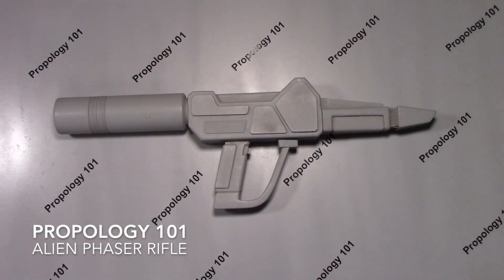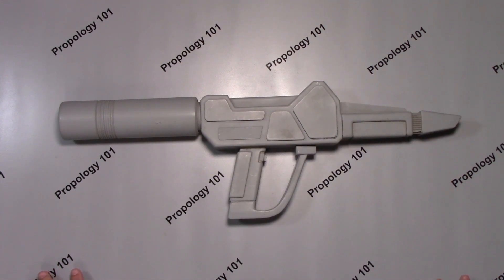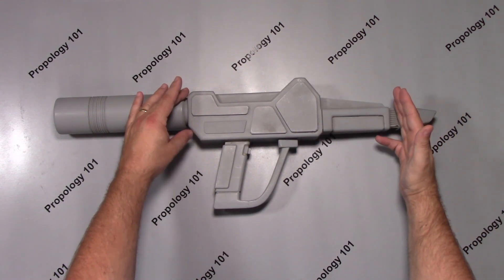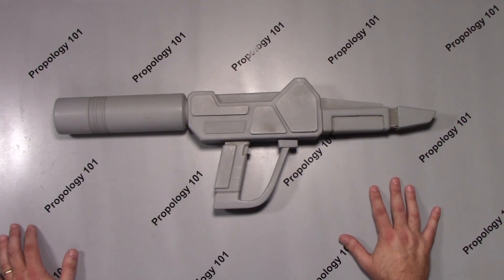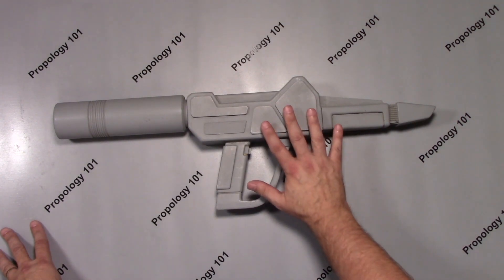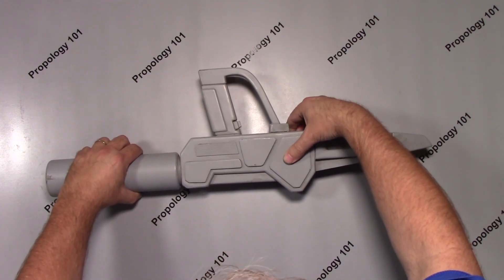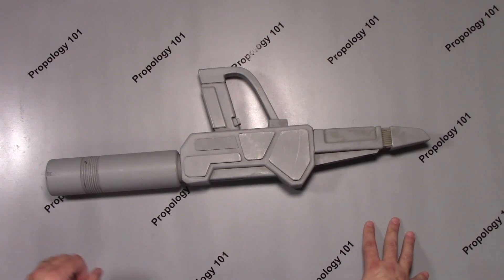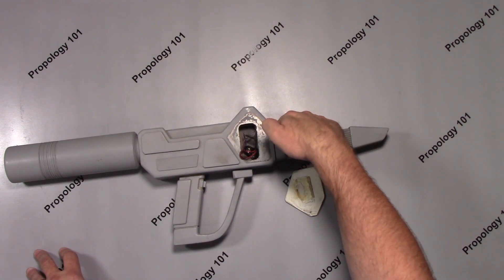Propology 101: Alien Phaser Rifle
In this video we’ll be looking at the Alien Phaser Rifle from The Star Trek Franchise, This Rifle was used in many episodes by different Aliens throughout all of the Series. Will be discussing who and how it was made in this series of videos.

If you have any questions please feel free to place them in the comments, I will try my best to get to as many as I can.